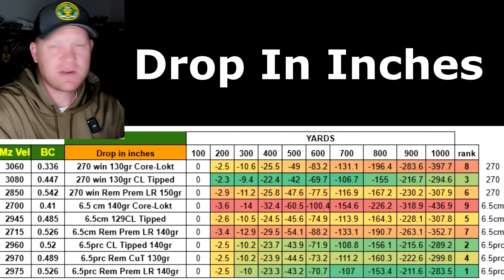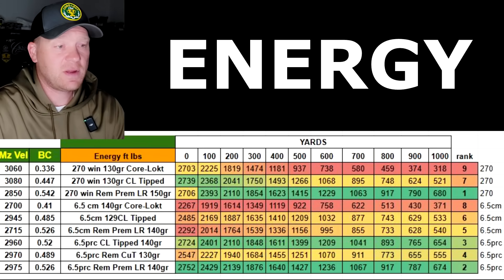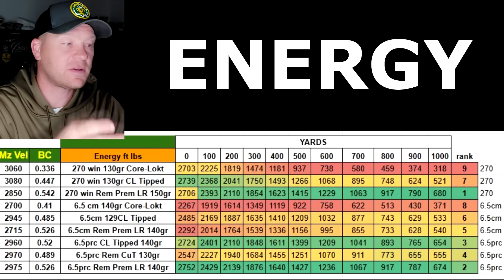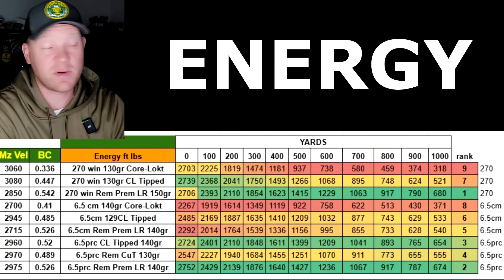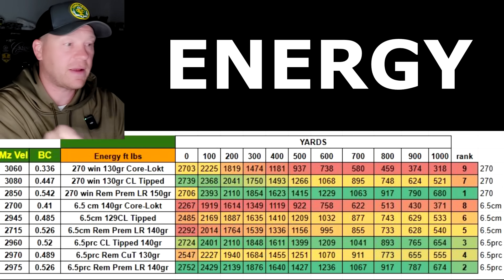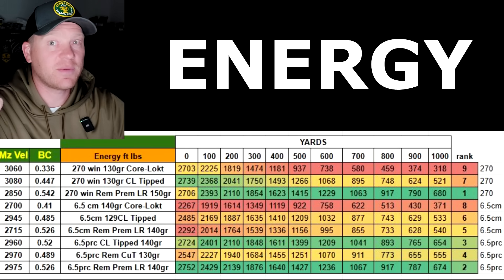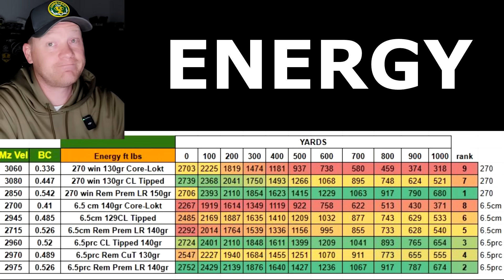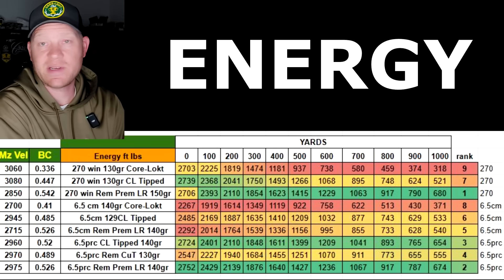NEW Short Action Cartridge SMOKES the 270 Winchester!!!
In this ballistic showdown, we put a new short-action 6.5mm cartridge up against the classic .270 Winchester and 6.5 Creedmoor to see which one truly dominates in speed, energy, and trajectory. Watch as we compare real-world data, bullet drop, and downrange power to find out which performs best for hunting and long-range shooting. The results might surprise you — this modern round leaves the old favorite in the dust!